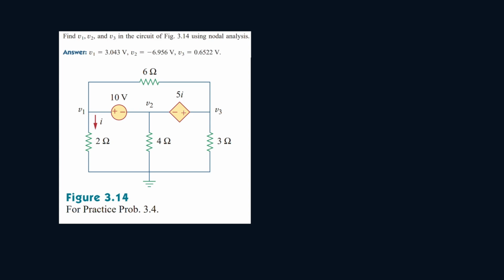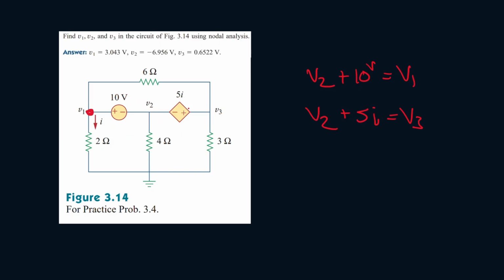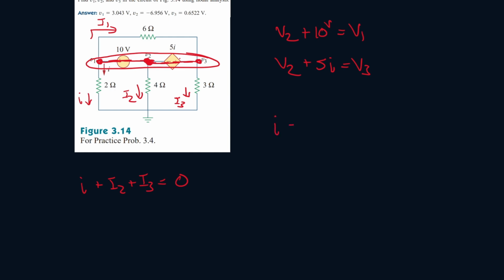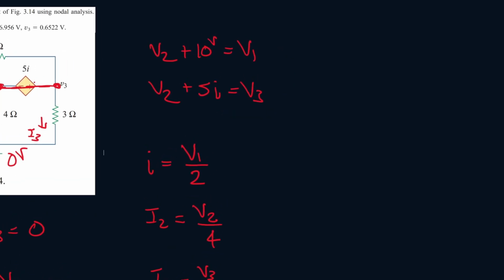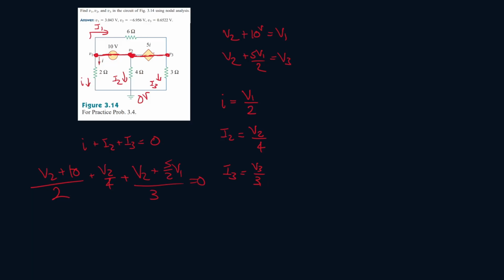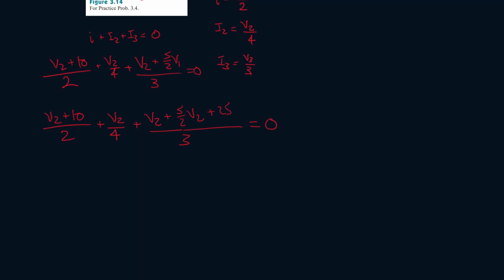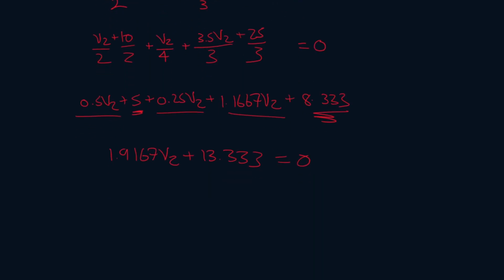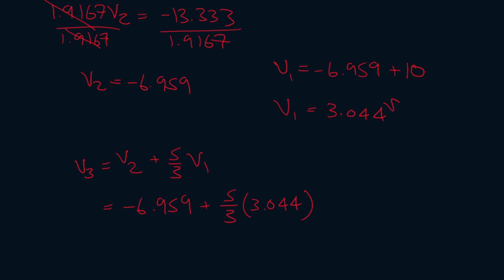Practice Prob 3.4 | Find V1, V2 & V3 in the circuit Fig 3.14 using nodal analysis | FEC 4th Edition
Find V1, V2 and V3 in the circuit of Fig. 3.14 using nodal analysis.